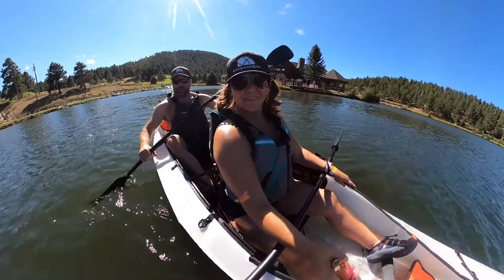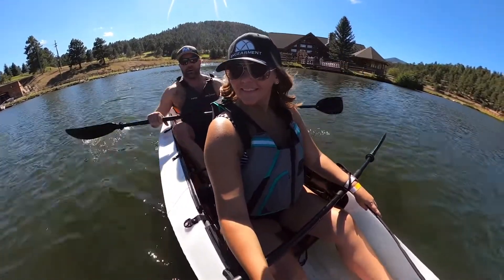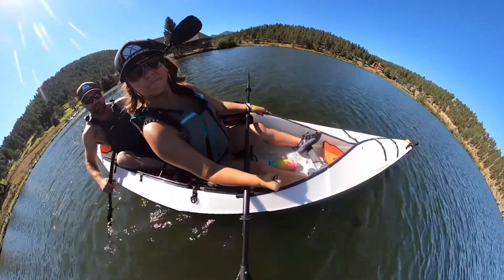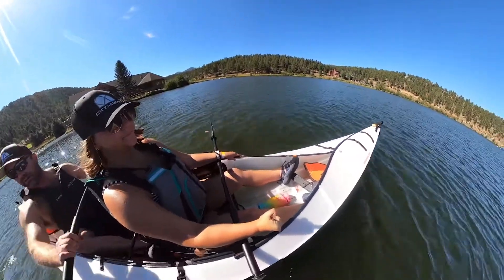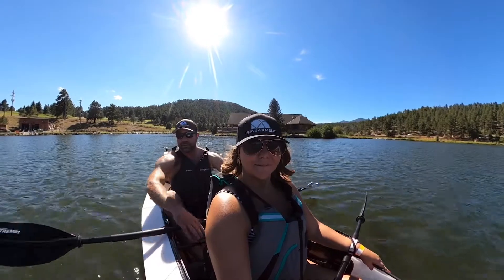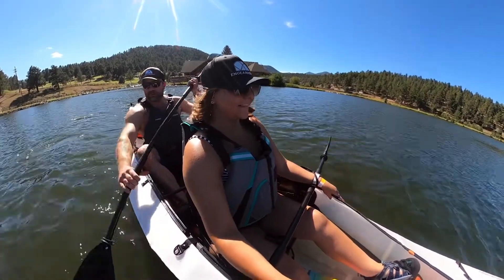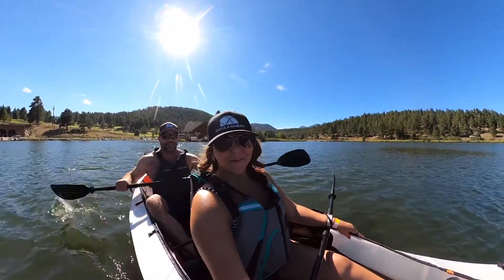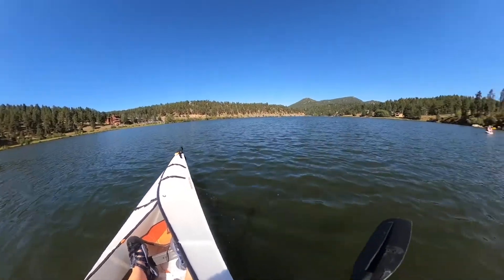Oru Kayak Haven Review - Origami Kayak - Engearment.com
The Oru Kayak Haven ($1999) is 2 person kayak that can be converted to a single and has lots of storage for long days. The origami folding design will turn heads too! My wife and I took it out to our favorite lake to test with some friends and their kids.